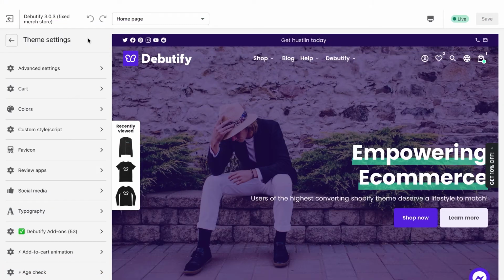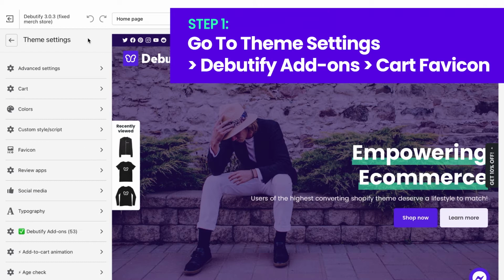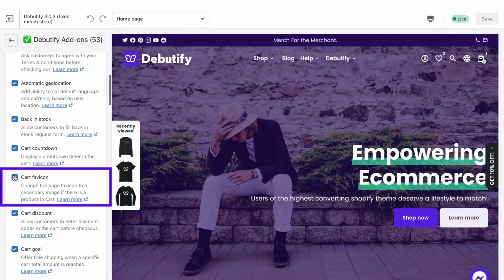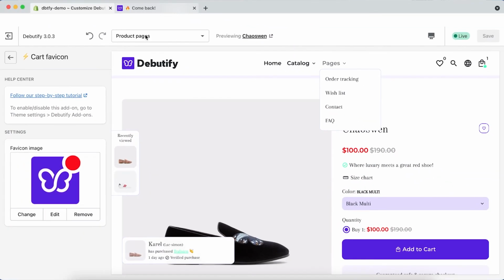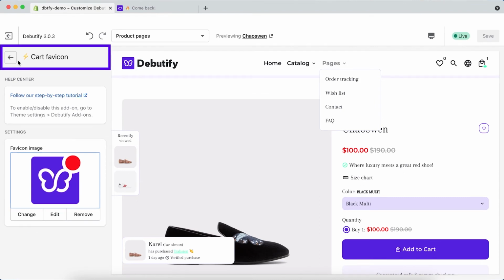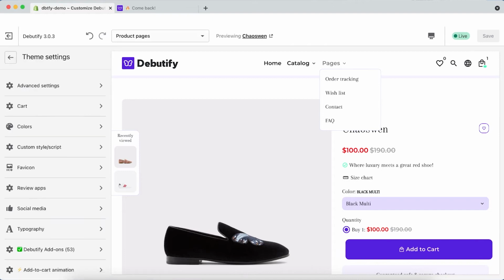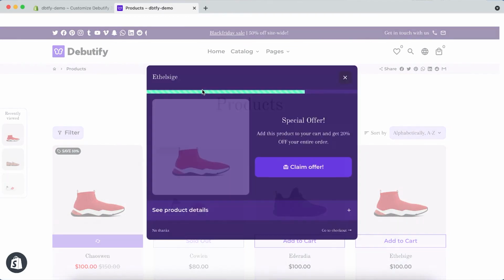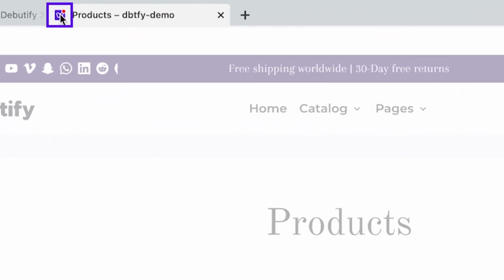Cart Favicon Add-on Debutify 3.0 Walkthrough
👉 Change the page favicon to a secondary image if there is a product in cart.

TIMECODE:
00:00 Intro
00:09 Step 1: Go To Theme Settings - Debutify Add-ons - Cart Favicon
00:53 Outro

✅ Blazing fast
✅ Sales add-ons
✅ 24/7 Support